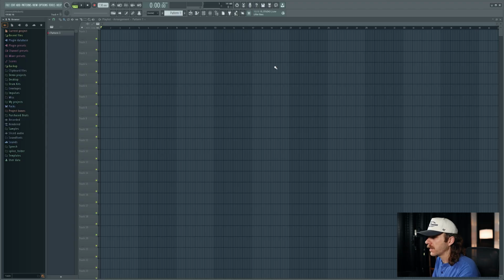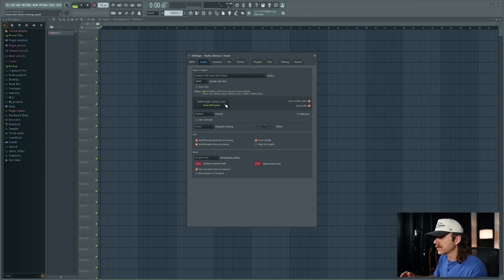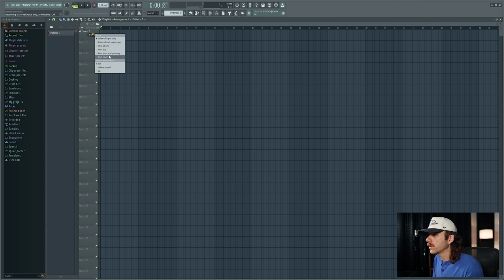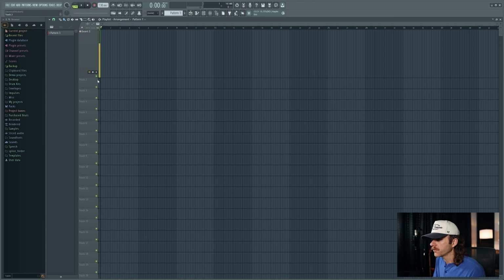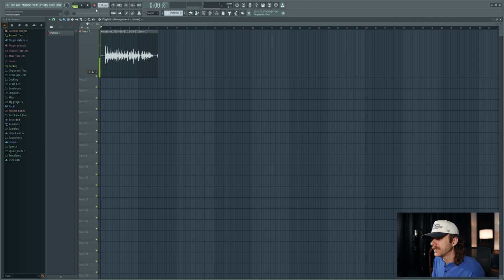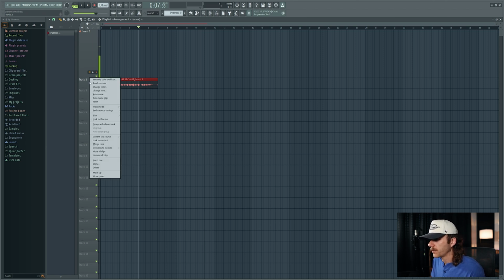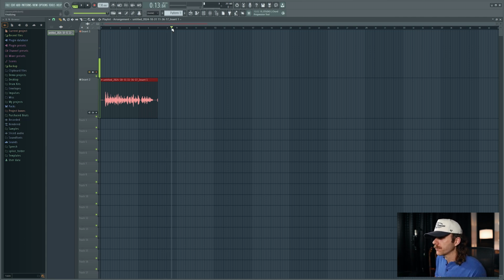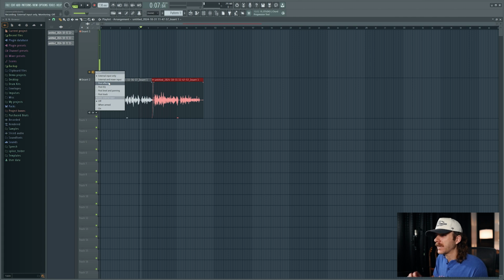Recording Vocals in FL Studio 24 (UPDATED TUTORIAL)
This is a tutorial showing how to record vocals in FL Studio 24.

0:00 Intro
0:12 Audio Settings
1:55 Setting Up Mic
3:57 Recording Settings
5:12 Test Recording
6:03 Vocal Chain
7:49 Punching In & Out
8:42 Recording Through Plugins
9:07 Outro